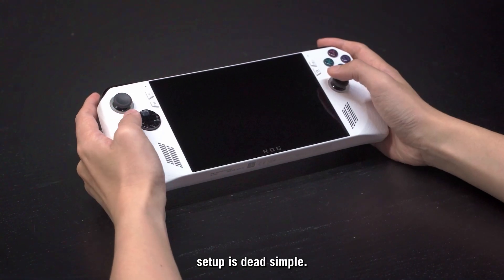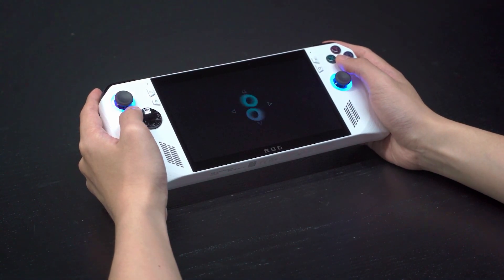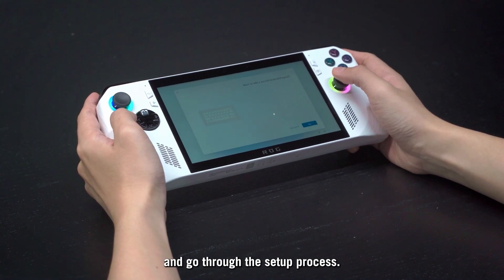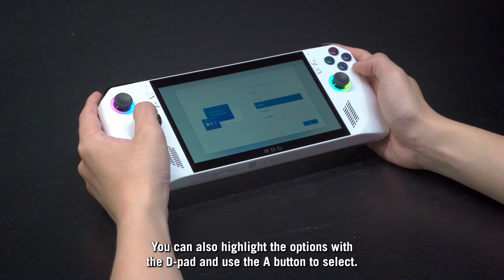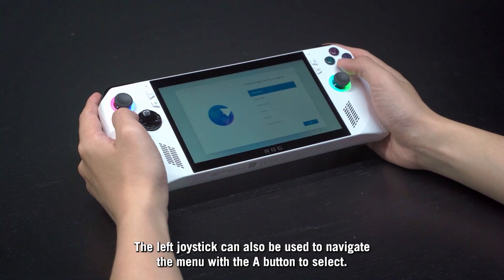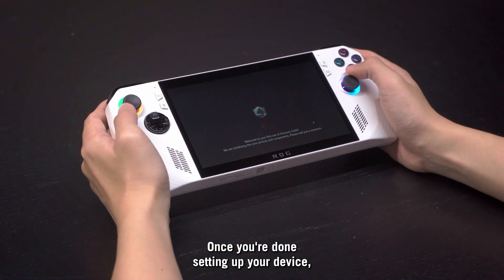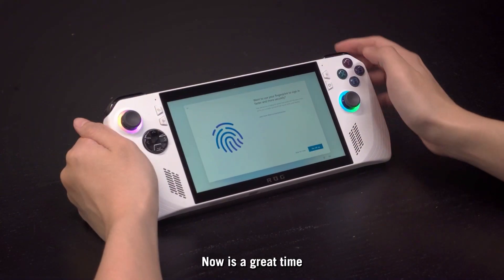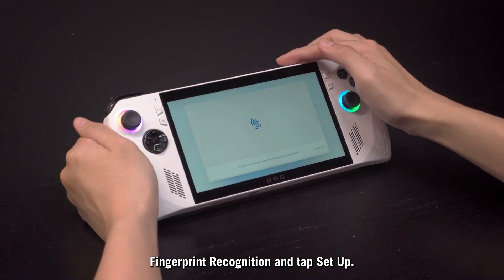ROG Ally Tutorial Video - First Time Setup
Set up Windows and learn the ROG Ally's basic navigation controls with this tutorial video.

Once you're logged into Windows, be sure to check for updates in Armoury Crate and MyASUS for the best up-to-date experience!